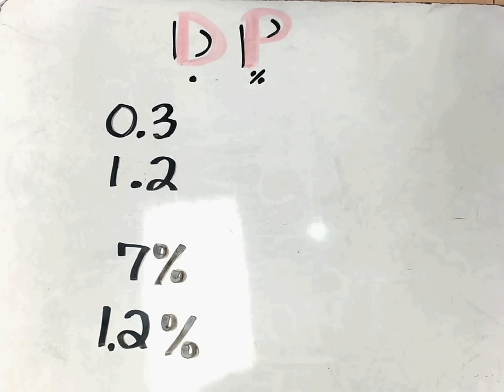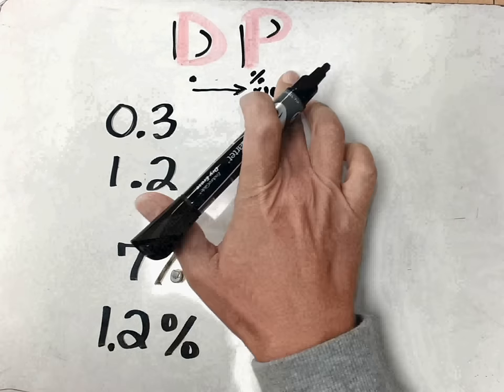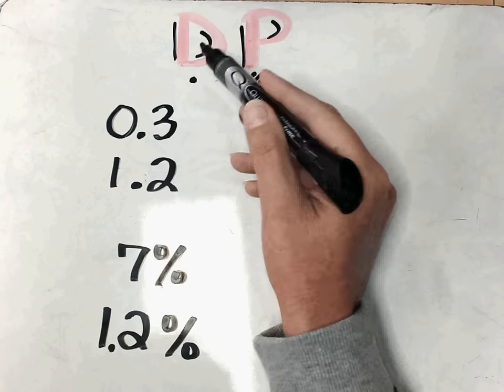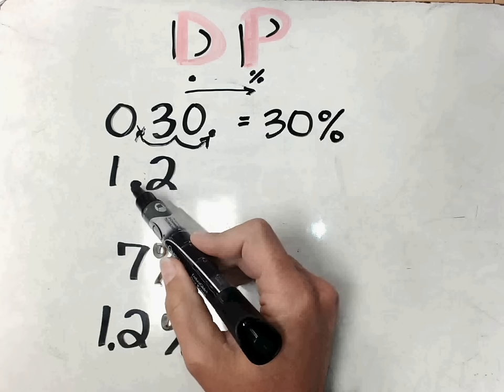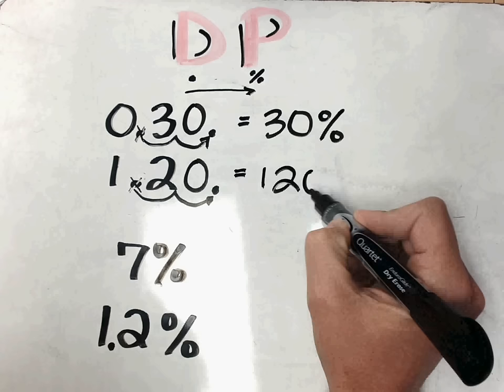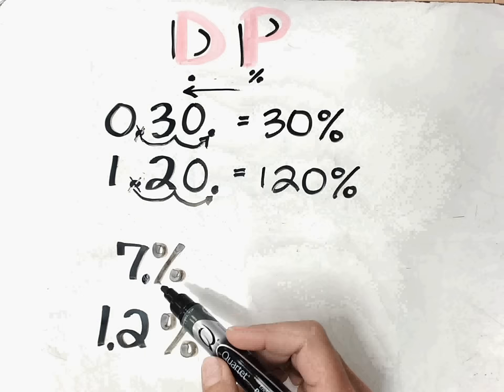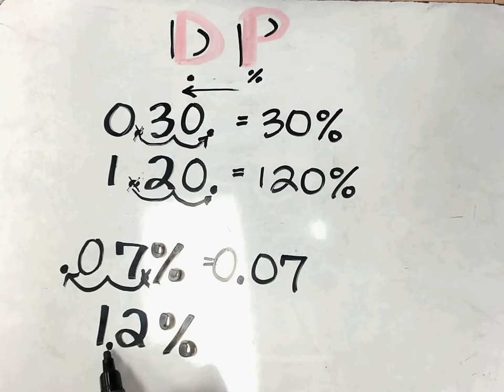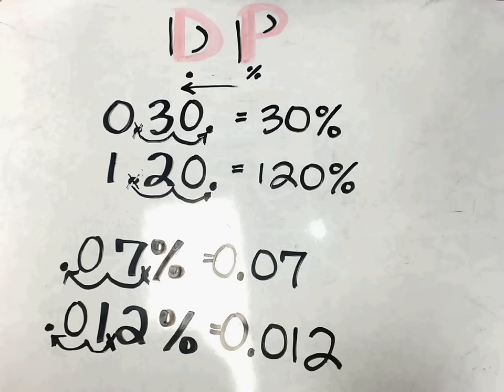Convert decimals and percents